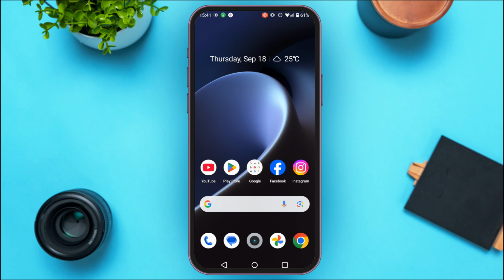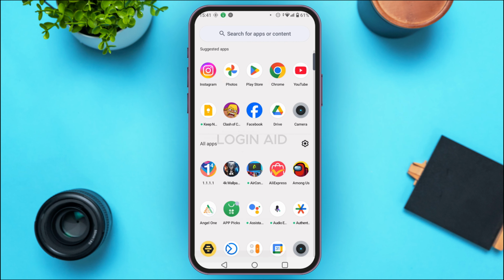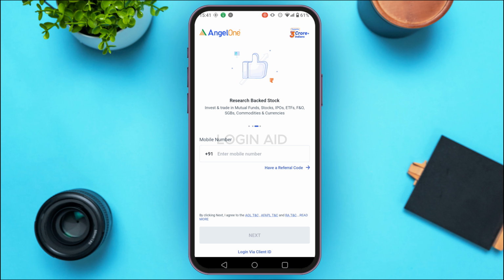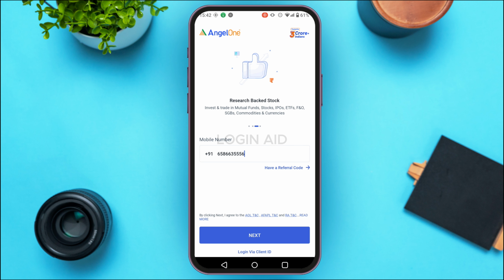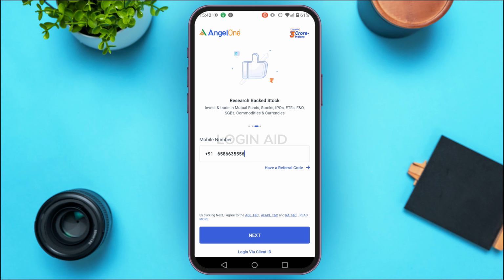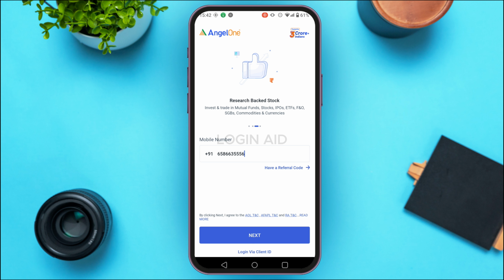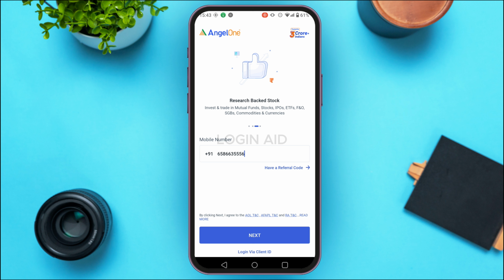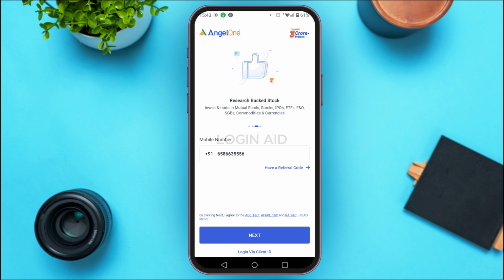Create Angel One Account | Register On Angel One App 2025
To create an Angel One account, open the Angel One app and click on Create Account/Sign Up. Enter your personal information, upload KYC documents, and complete the verification steps. After your details are approved, set your password and trading PIN.